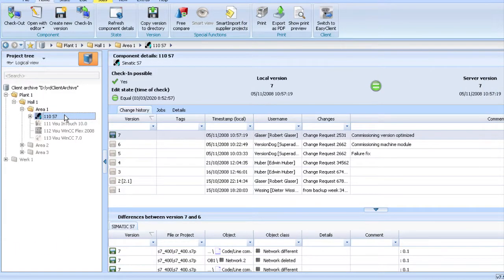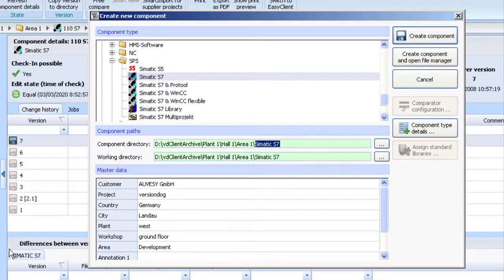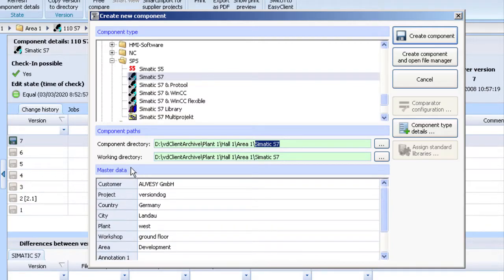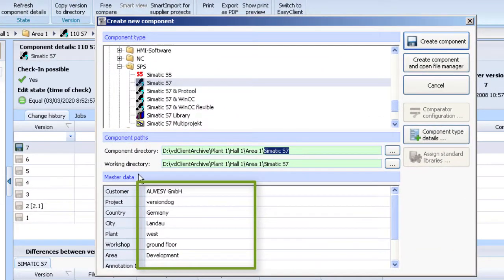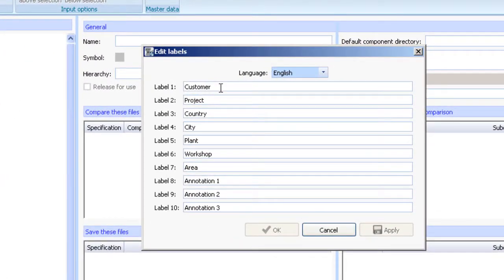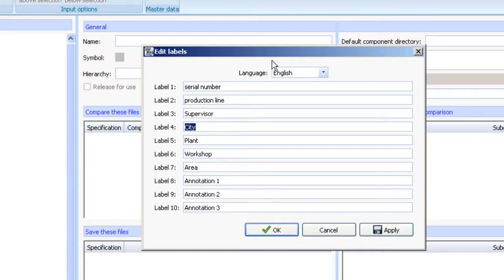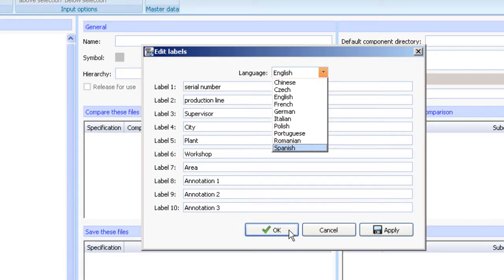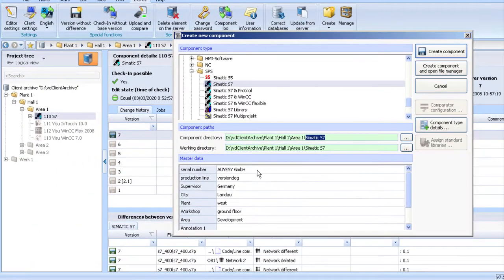Customize the 10 master data labels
You don't have to stick to the default names for the 10 master data labels of versiondog components. But please be aware that any changes you make will be global.